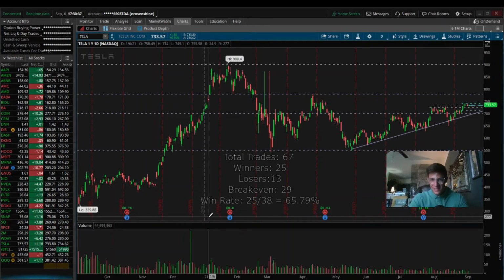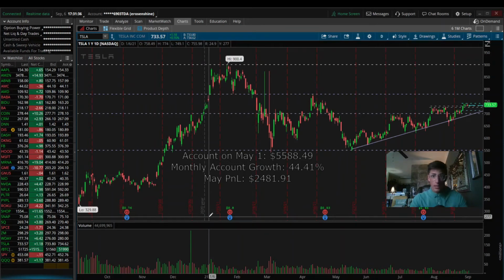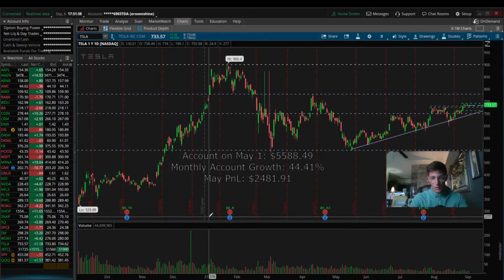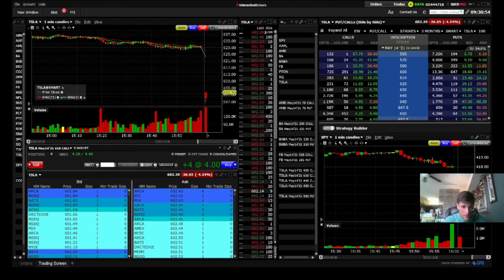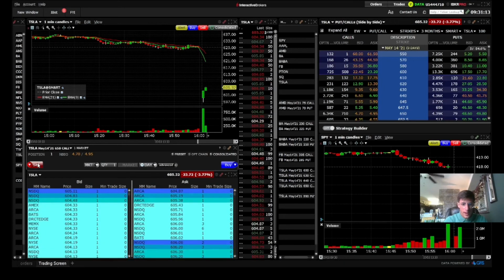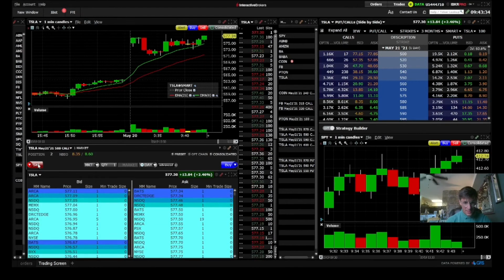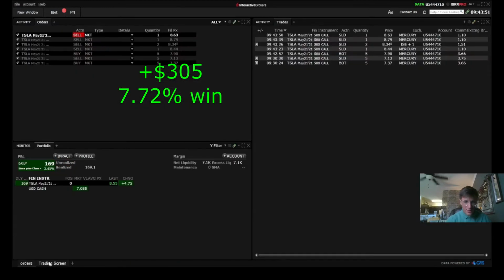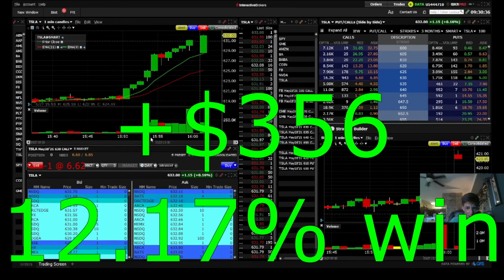My May 2021 Stock Trading Recap (w/ PnL plus 3 BEST TRADES)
In this video I will be going over all of my trading statistics from May 2021 trading Mega-cap companies stock options. I will also go over my 3 best trades from May. My three best trades were all on $TSLA call options.